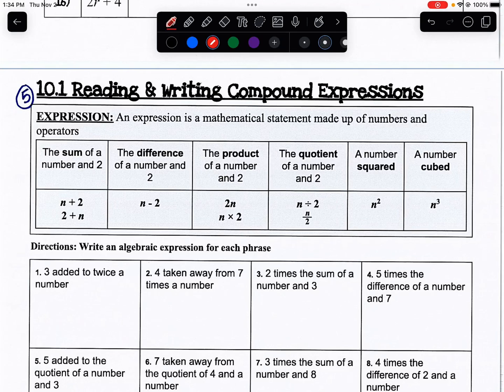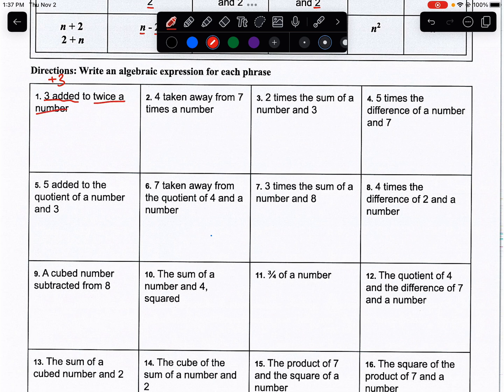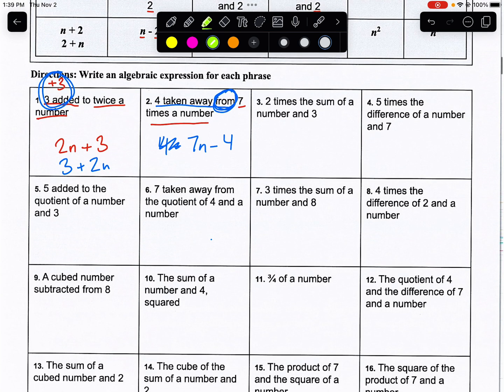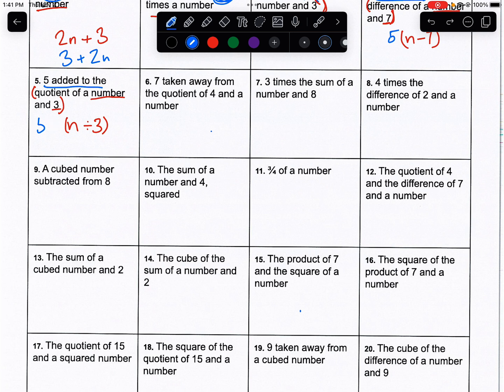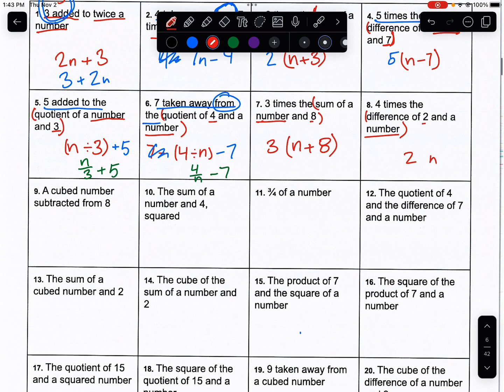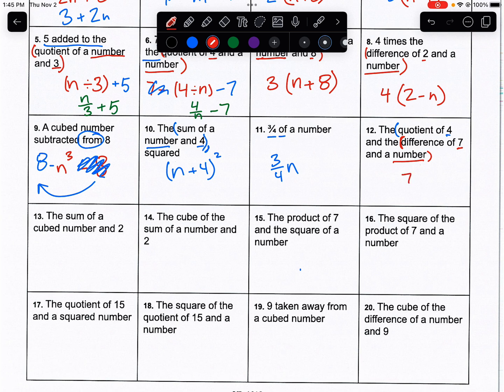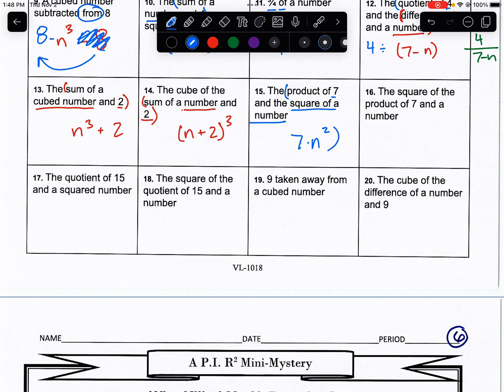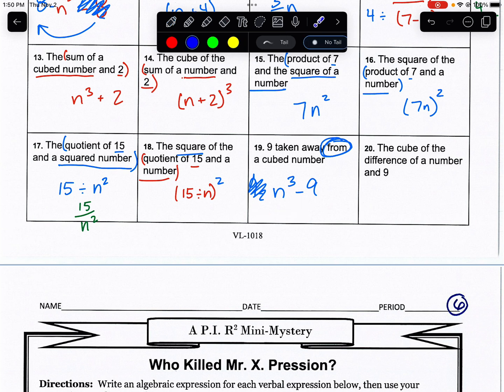M6 - 10.1 NOTES Reading and Writing Compound Expressions (VL-1018)